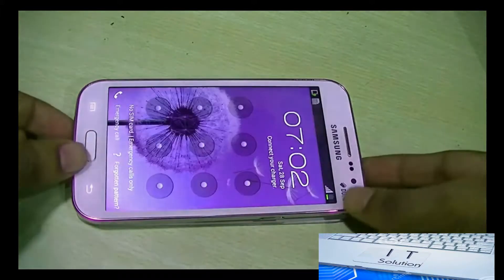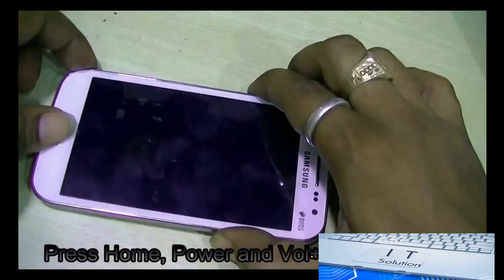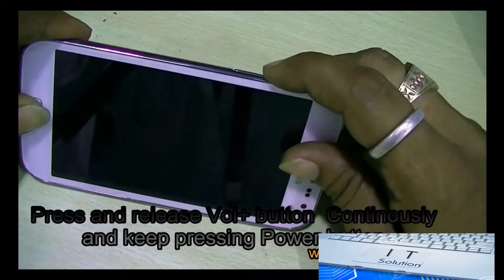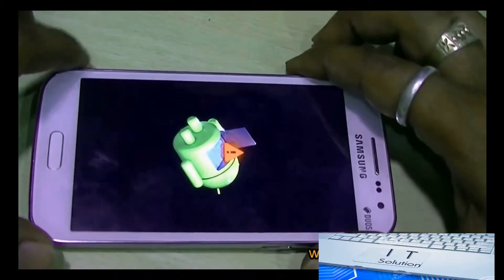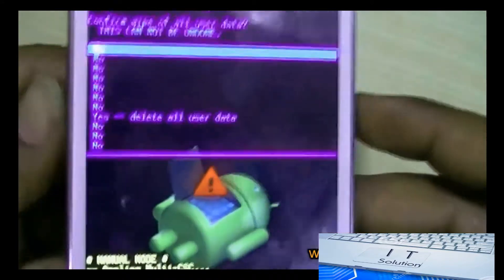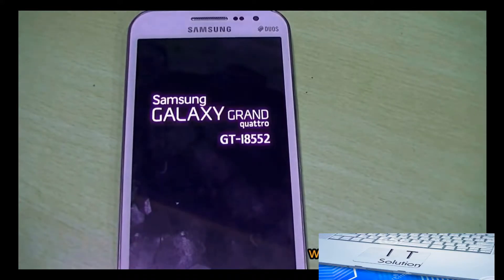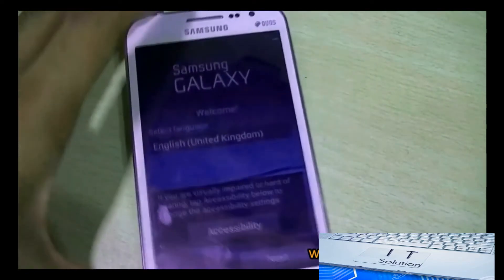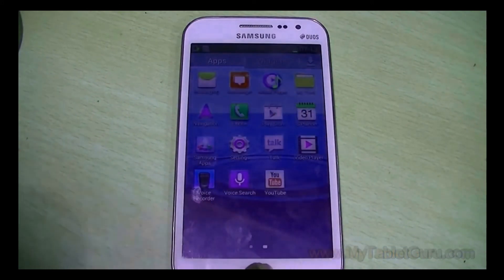Samsung Duos Factory Reset to Unlock Pattern or password Lock